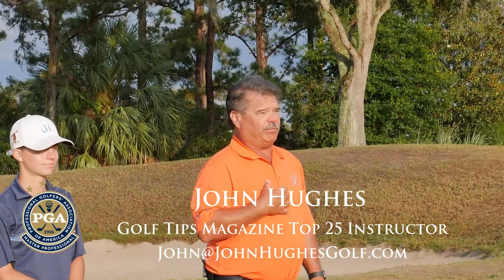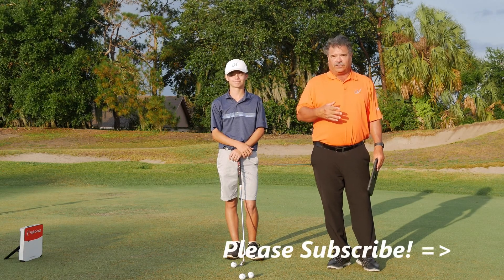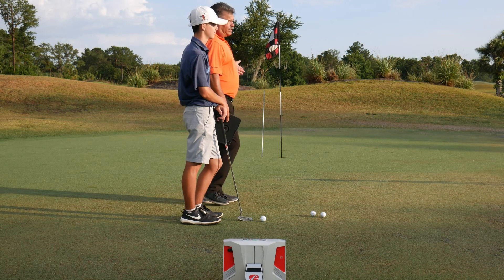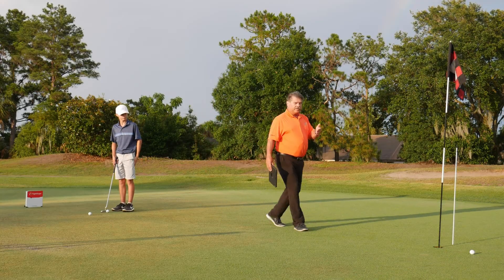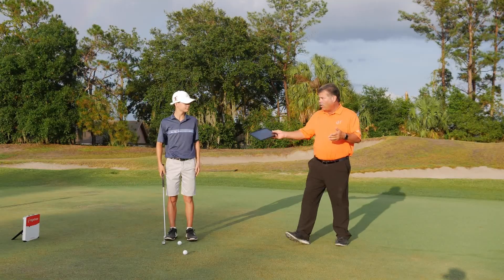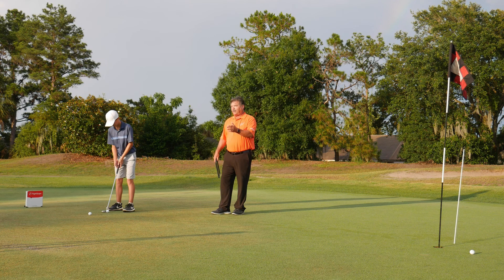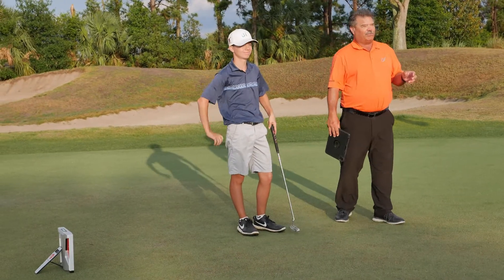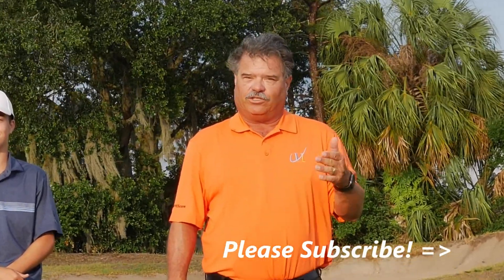John Hughes Golf - Learn to Maximize the Break with All Your Putts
Jamming a putt into a hole often times leads to a putt being missed.  Why?  Because the faster a golf ball rolls to the hole, the smaller the hole gets.

By adjusting the speed of your putts to maximize the break or curvature of a putt allows for the ball to utilize the entire size of the cup to fall into.

Come PGA Master Professional of Instruction, John Hughes, and one of his competitive junior clients, Atley Gabriel, as they show you a simple drill to help see and maximize the break of your putts.  Working on Falcon's Fire Golf Club's 3rd green, John and Atley also use FlightScope and its "Short Game App" to capture the necessary data to make the right adjustments to Atley's putts.

The drill?  Simple.  Use an alignment stick in conjunction with the hole to plot the exact place you'd like to start your putt.  As you make putts, pay attention to if the speed to the intended target, marked by the alignment stick, is the correct speed for the ball to land in the cup more often.  Chance are you're under reading the putt and relying on more speed to get the job done.  Be willing to read more break and use less speed with this drill to make more putts.  And miss to the higher side of the cup when you do.  If you don't, the ball never has a chance of seeing the out edge of the hole as it dives in front of the hole.